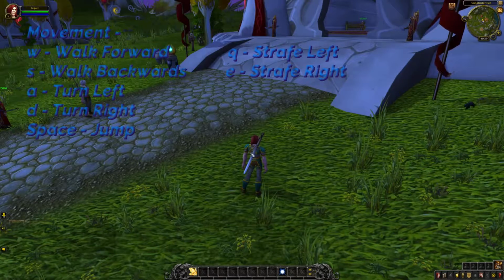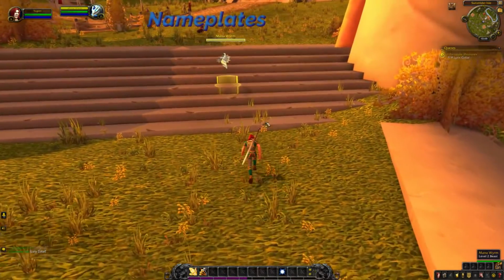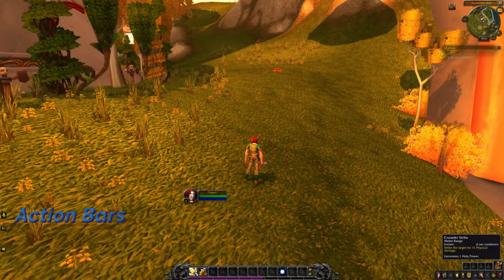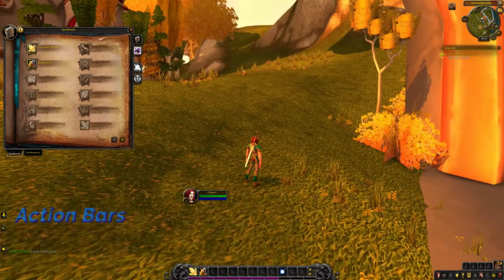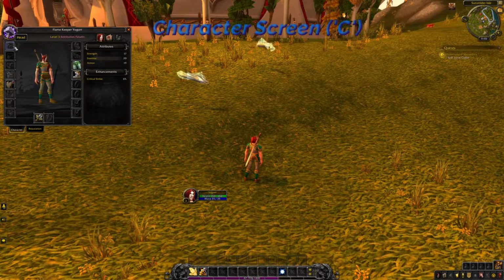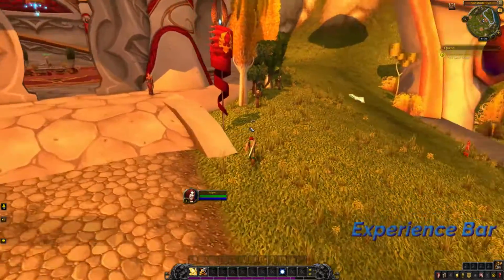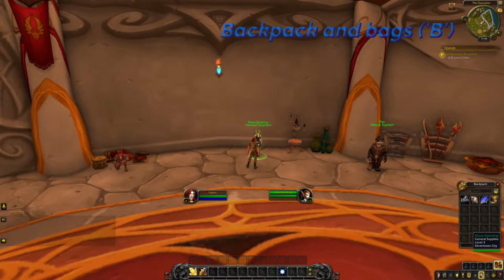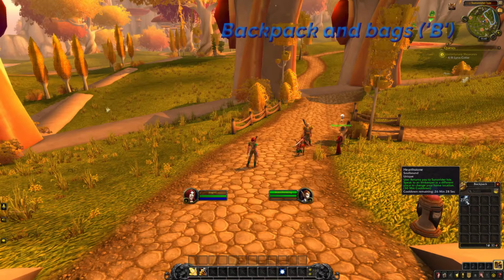WoW Beginner's Guide 2020 Episode 1: Movement and UI Learn to Play World of WarCraft!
In this WoW beginner's guide, learn the basic controls and user interface in World of Warcraft. This guide is designed for brand new players looking to get into the game in 2020.